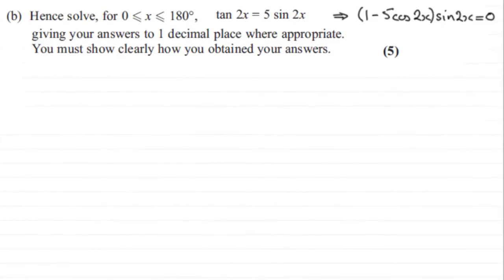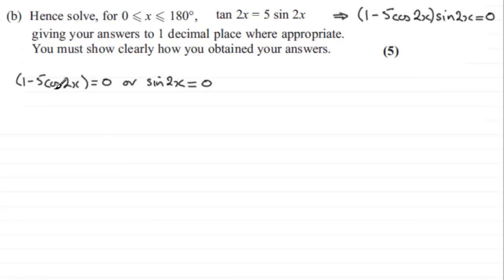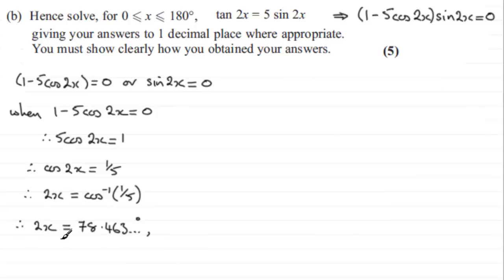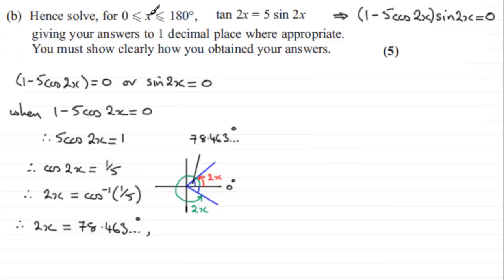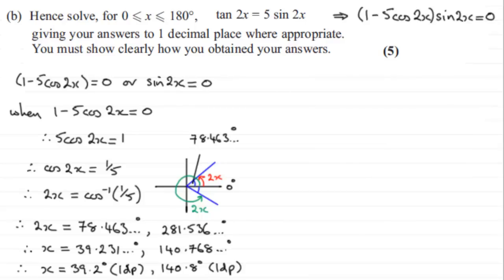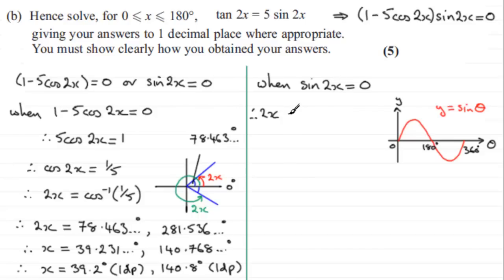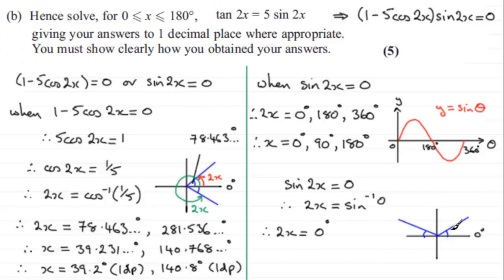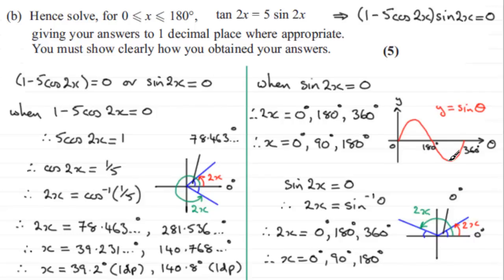Solving a Trig Equation : C2 Edexcel June 2012 Q6(b) : ExamSolutions Maths Tutorials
to see other questions in this paper, index, playlists and more maths videos on trigonometry and other maths topics.